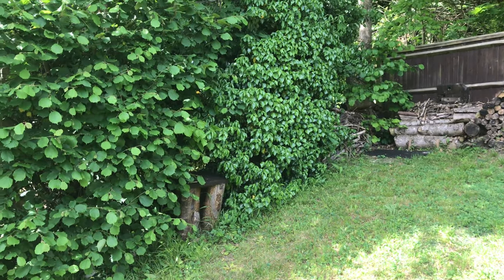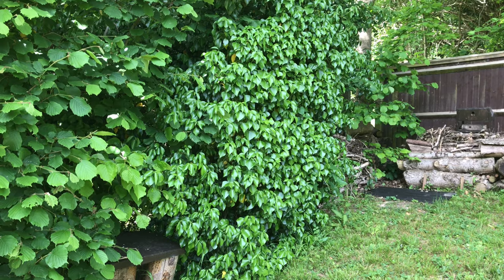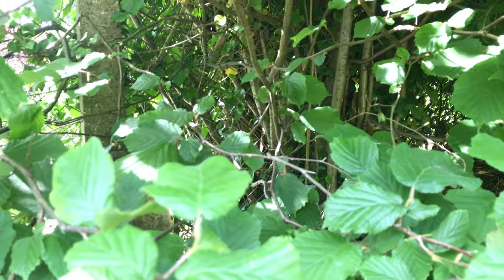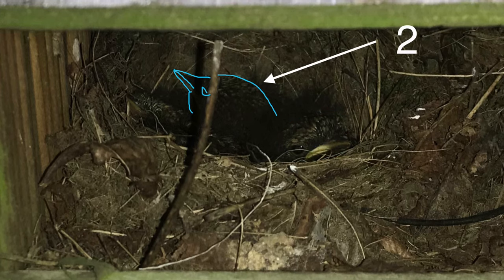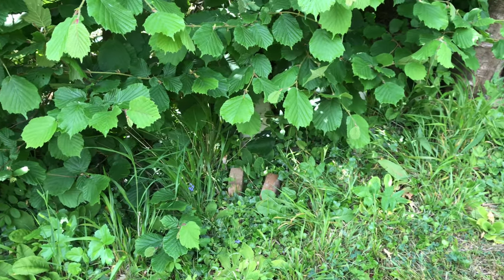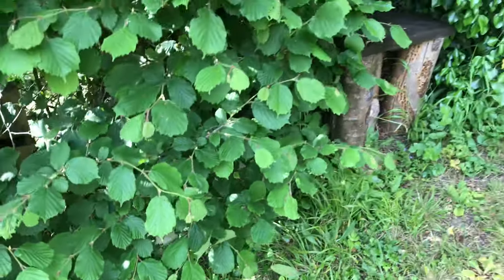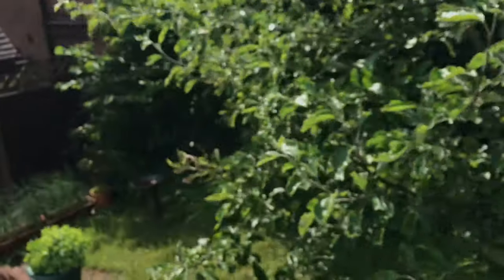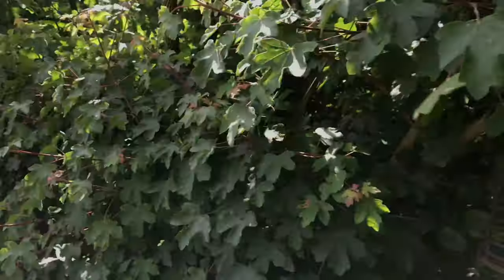Robins Nesting In Home Made Bird Nest Box